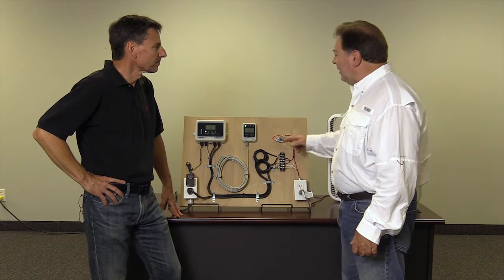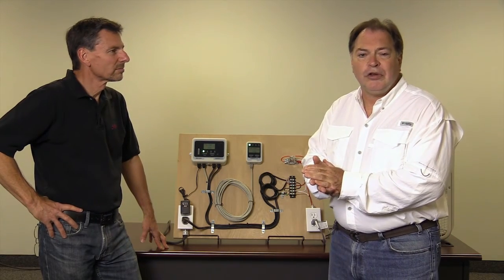CO2 Storage Safety Alarm with Relay Controlled Fan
The CO2 Storage Safety Alarm is designed to protect customers and workers near stored carbon dioxide (CO2). If CO2 levels are too high, you can use the built-in relay to control a small ventilation fan.

However, for big fans, you'll need a big relay. Our local electrician Dennis shows you how easy it is to hook up a 120VAC 10A relay. For a schematic, click the link below (pdf).